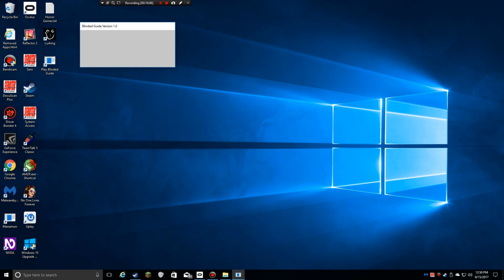PC Accessible Game Spotlight - Blinded Guide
A new game from L-Works.  This time help Bob walk through town and avoid neighborhood obstacles.